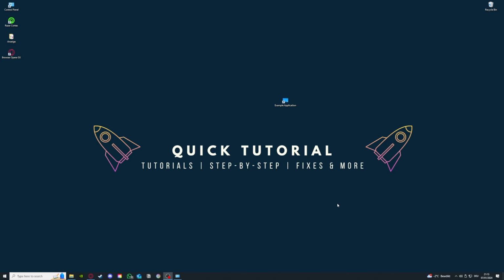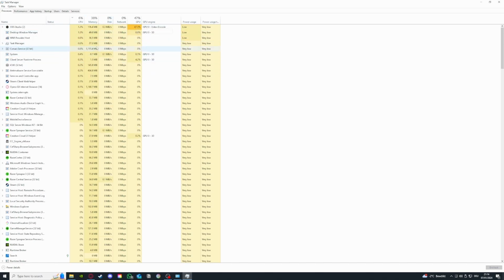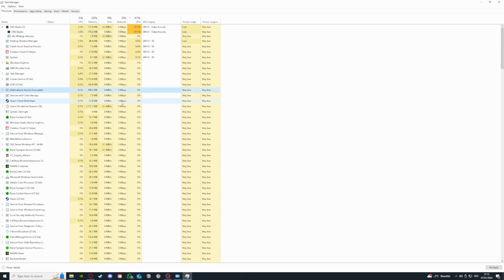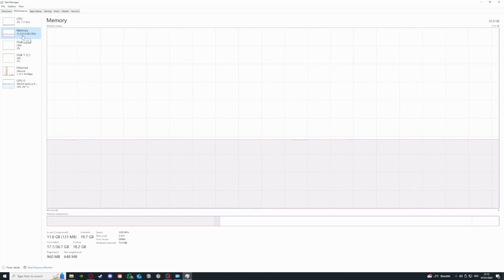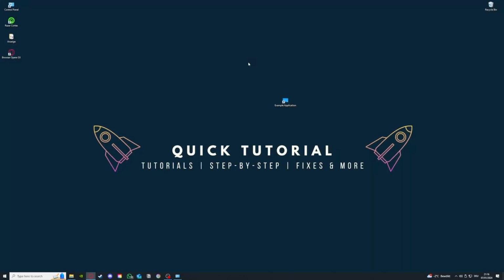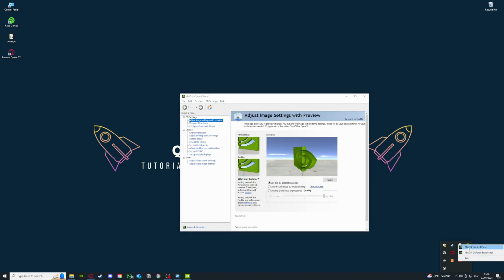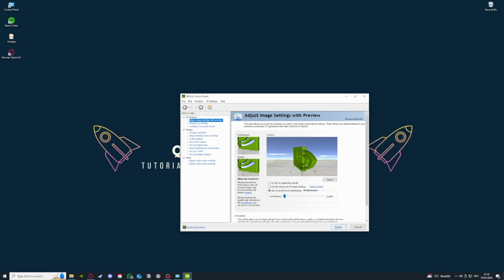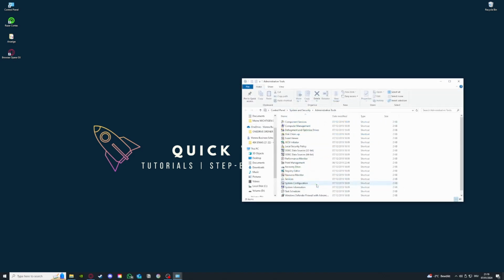Marvelous Designer Lagging? Fix Slow Performance, Freezing & High CPU (2026)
Marvelous Designer lagging or running slow? This tutorial fixes slow performance, freezing and high CPU usage when running Marvelous Designer on Windows 10 and 11.

These are the Windows-level fixes that resolve most Marvelous Designer problems — no downloads and no extra software needed. They run quickest-first, so work through them in order and stop as soon as Marvelous Designer is working again.

0:00 Intro
0:50 Find what's eating your CPU and memory (Task Manager)
2:40 Reading the Performance tab — GPU, CPU, RAM
4:00 Nvidia settings: switch to performance mode
6:00 Disk Cleanup — freeing up space
8:45 Which files are safe to delete
10:00 Wrap up